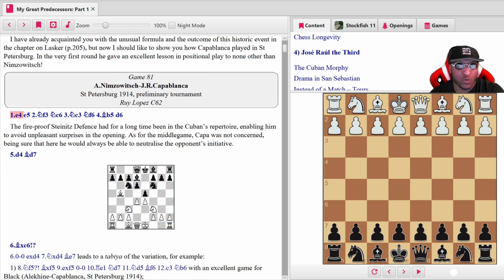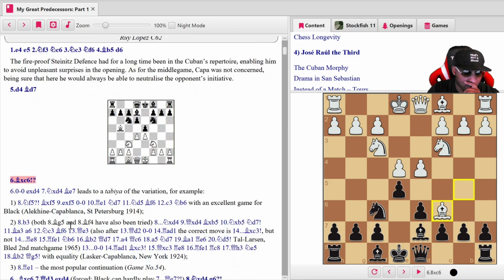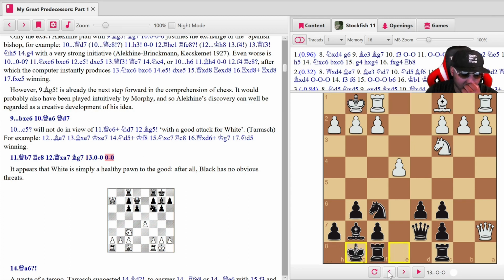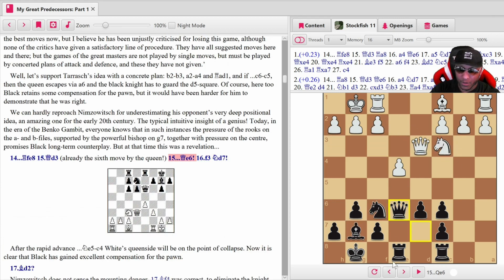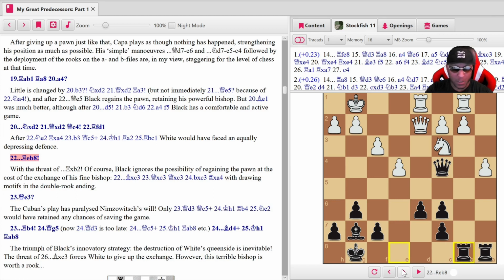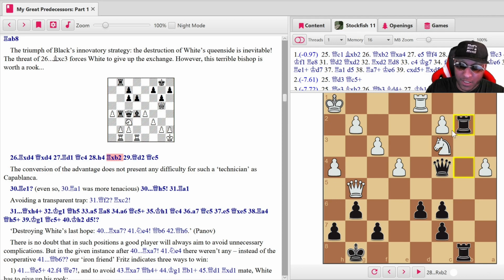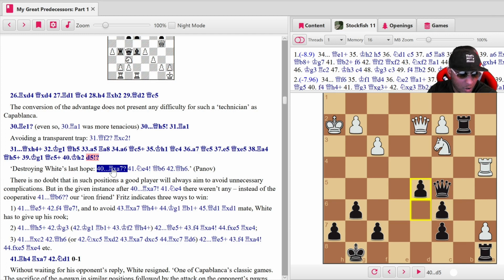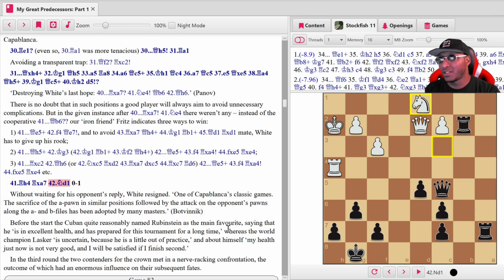Aron Nimzowitsch vs José Raúl Capablanca - Playing With Initiative In The Ruy Lopez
🔥 FIND THE #1 THING HOLDING YOUR CHESS BACK

Take the Free Aggressive Chess Breakthrough Diagnostic and get your 7-day reset plan:

The Accelerator includes weekly live coaching, full replay access, personalized repertoire roadmaps, personal game reviews, assignments, private Discord access, and a customized 90-day improvement plan.

♟️ SELF-PACED AGGRESSIVE CHESS TRAINING

Learn an aggressive opening system designed to help you create early pressure, generate threats, and make your opponents uncomfortable.

♟️ TRAIN INSIDE MATE MAFIA

Mate Mafia is the training environment for chess players who want to stop playing random moves and start improving with an aggressive, practical system.

🔥 INSIDE MATE MAFIA PREMIUM

✅ Structured aggressive chess training
✅ Premium courses and lessons
✅ Aggressive opening systems and repertoires
✅ Tactical and attacking-pattern training
✅ Step-by-step improvement roadmaps
✅ Game breakdowns and advanced strategy
✅ Private premium community access
✅ Challenges and structured training
✅ Exclusive resources and future content drops

👋 ABOUT JAMES CANTY III

I’m James Canty III—FIDE Master, chess educator, content creator, and Super Heavyweight Chessboxing World Champion.

This channel is built for players who want to improve through practical, aggressive chess.